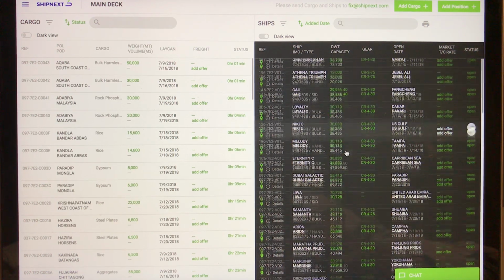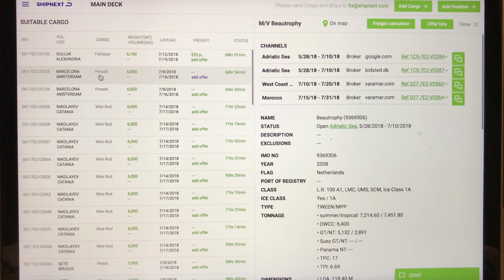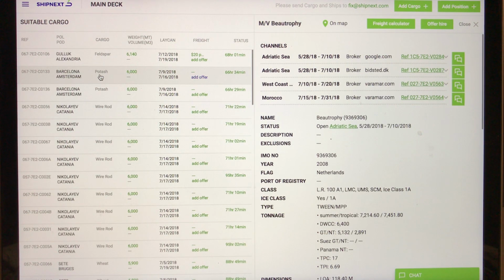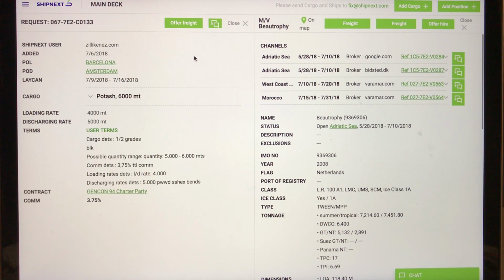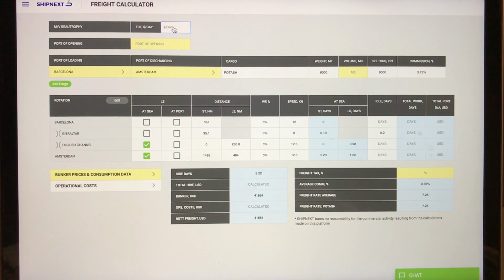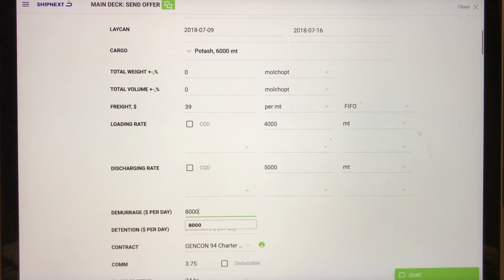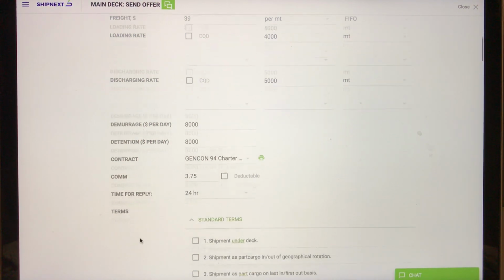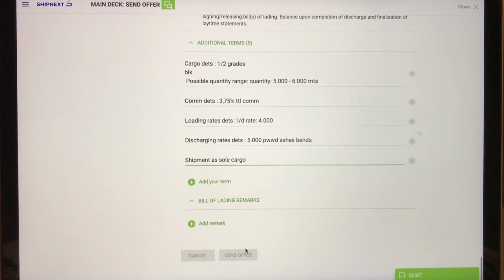Making an indication/ freight offer on SHIPNEXT - International Shipping Marketplace